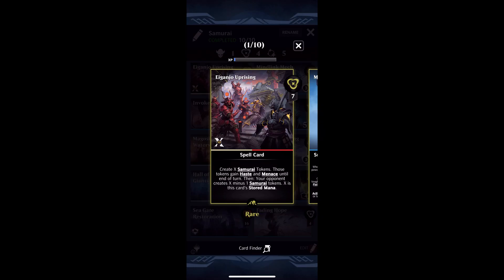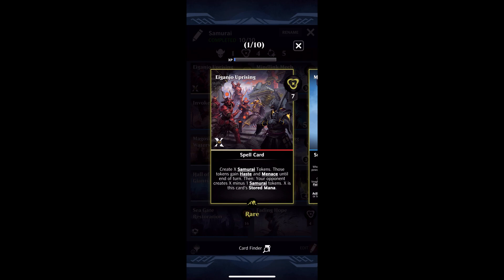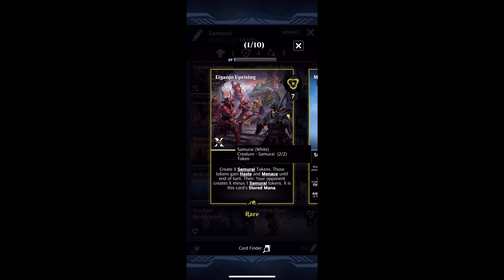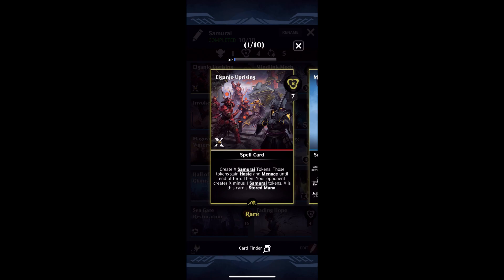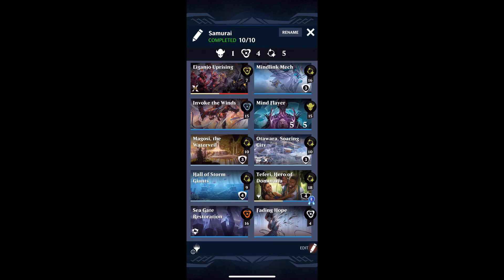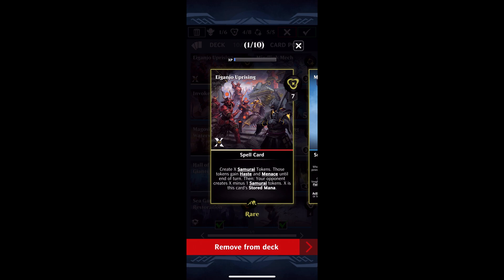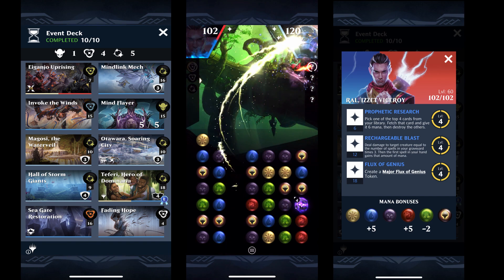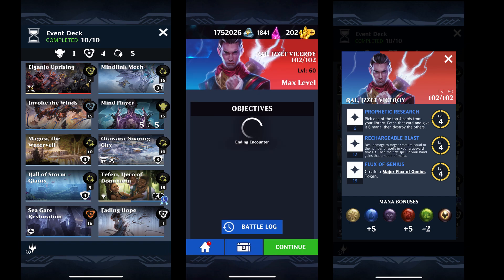Eiganjo Uprising Steals the Show! | Magic the Gathering Puzzle Quest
Eiganjo Uprising is a new Rare spell from Kamigawa Neon Dynasty. I had a lot of fun running it with steal creature abilities.